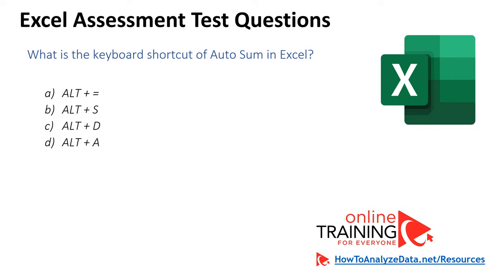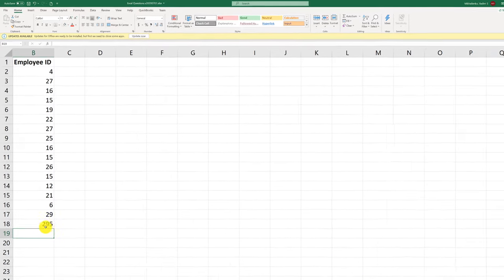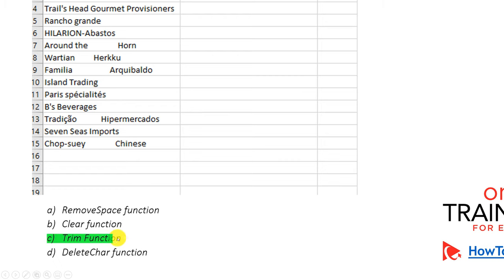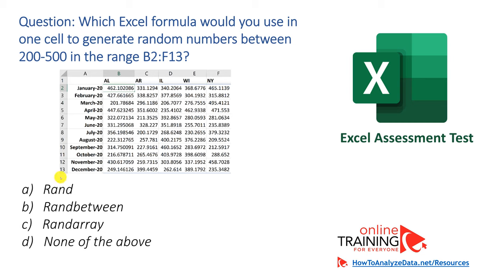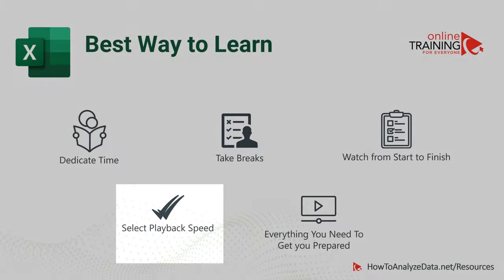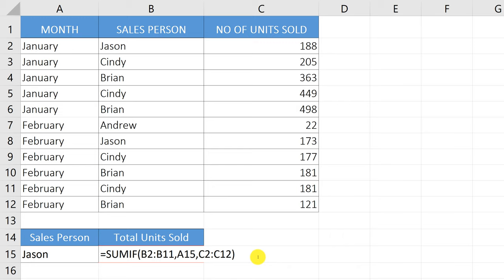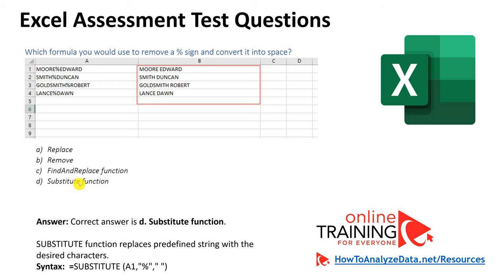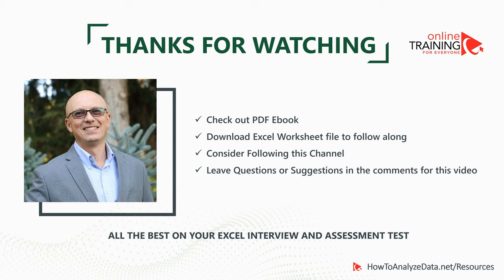Excel Job Test Questions and Answers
In this video you will learn how to answer typical Excel Assessment Test Questions and Answers asked during accountant interview and pre-hiring process. I will also share with you tips, tricks and hacks on how to get prepared and pass the test to get your hired.

One of the questions being reviewed in the video:
Which Keyboard Shortcut You Would Use For AutoSum?
 a) Alt + =
 b) Alt + S
 c) Alt + D
 d) Alt + A